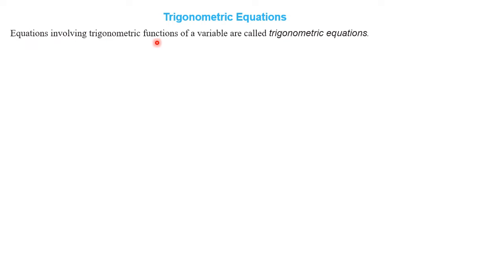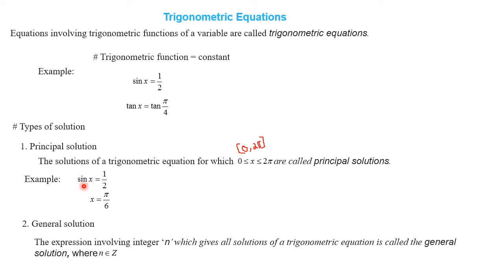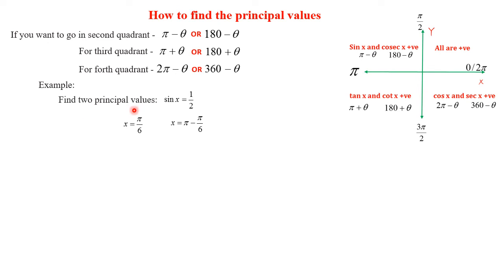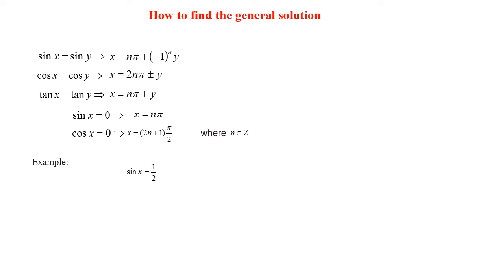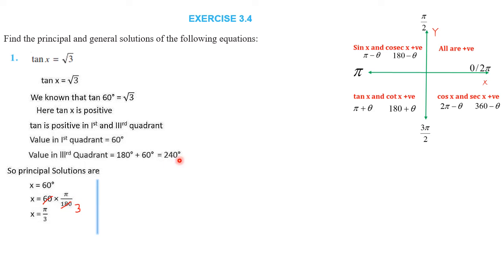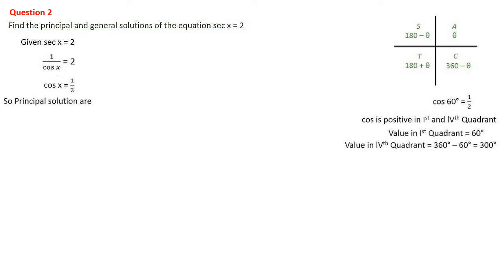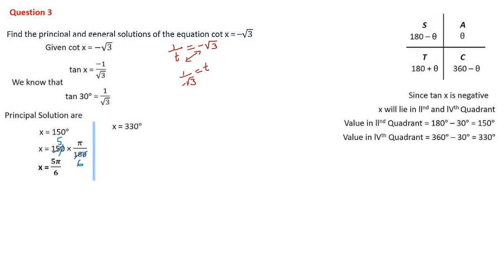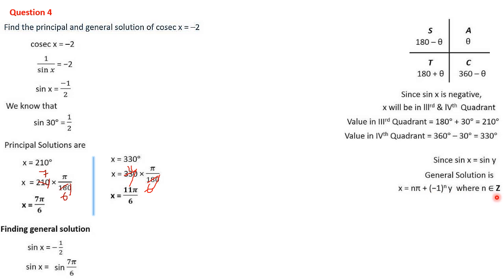Class 11 Trigonometric functions Ex3.4, Questions 1 to 4 solutions